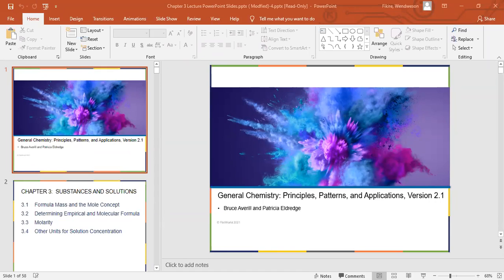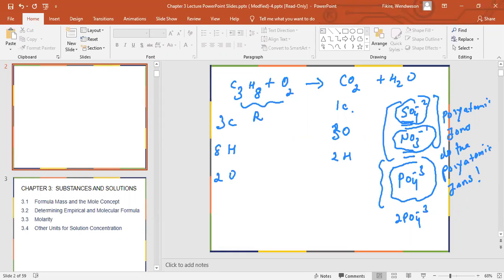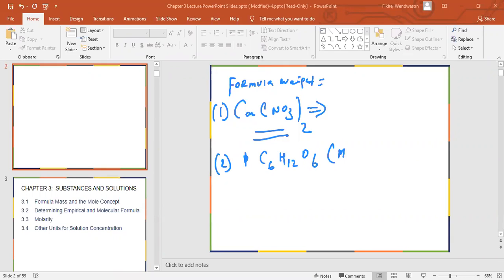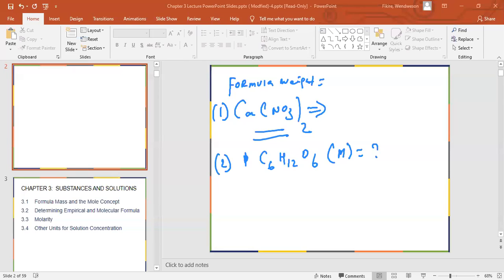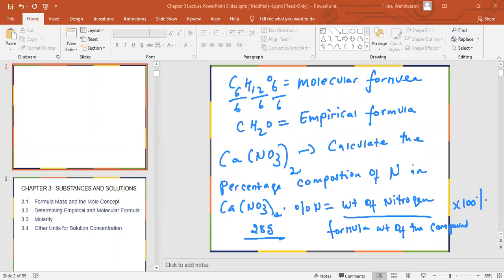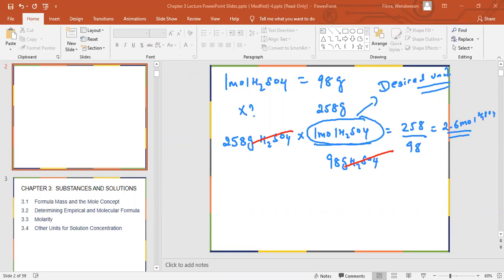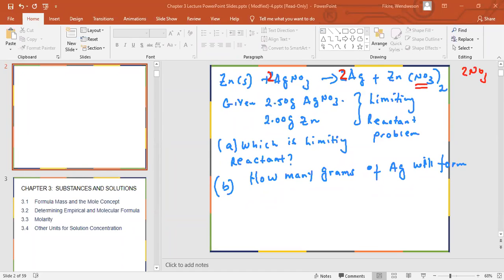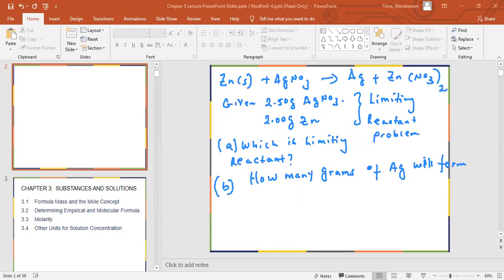CHE 101 Mid Term Exam Review Guideline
The video covers reviews from the first chapter to chapter three. Examples pertaining to the exam and main highlight points are covered.